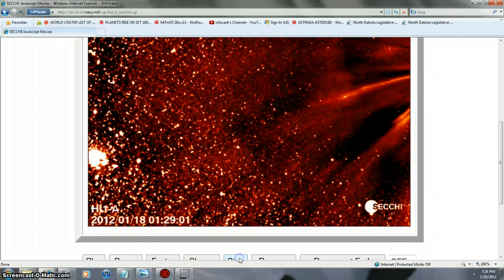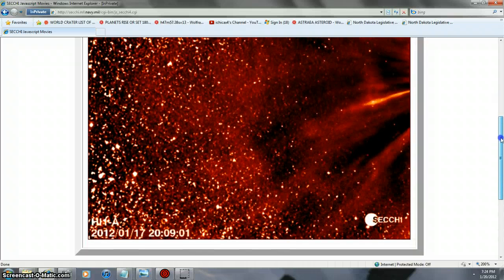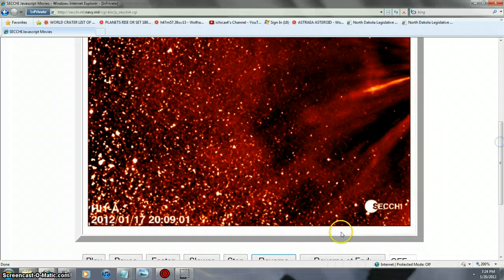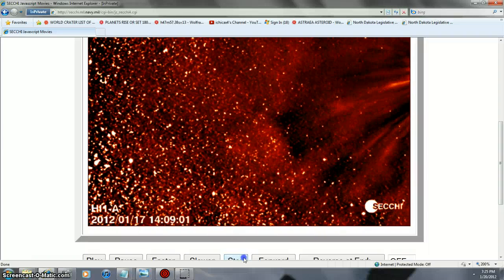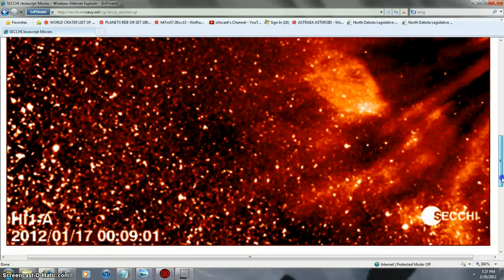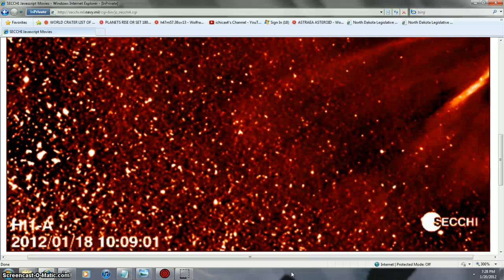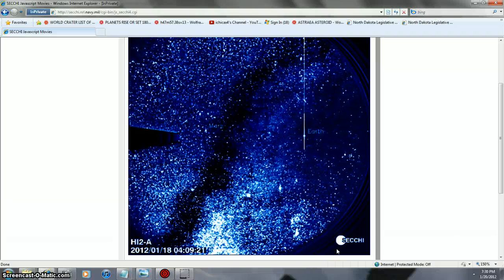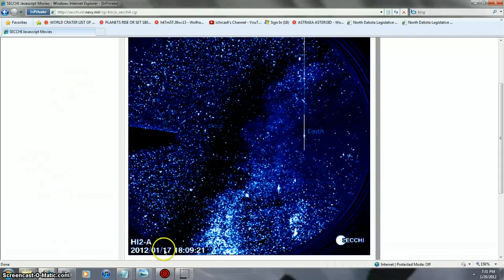MASSIVE CME BELOW EARTH AND JUPITER VENUS MARS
PULL SHOW MORE TAB MORE SPACE CME REACTIVE ATMOSPHERE = CME  REACTIVE FLASH FROM A SMALL SUN = STAR OR VENUS AGAIN = OR SOME PLANET OR OBJECTS ATMOSPHERE REACTION TO CME'S FROM THE SUN AND SUPERGIANTS MAIN SEQUENCE AND SUN MASSIVE SOLAR FLARES WATCH ITS NOT THE SUN BELOW JUPITER MARS VENUS EARTH AND ALL = SUPERGIANTS MAIN SEQUENCE OBJECT OUT FURTHER THEN THOUGHT OR JUST VENUS FLAREING ITS VOLCANO MOONS = WATCH AND SEE